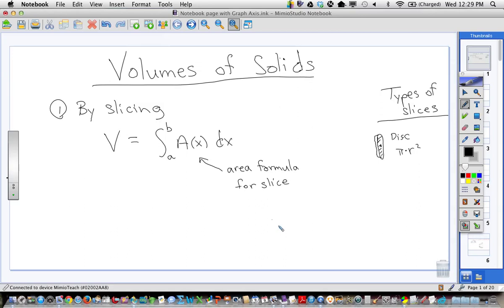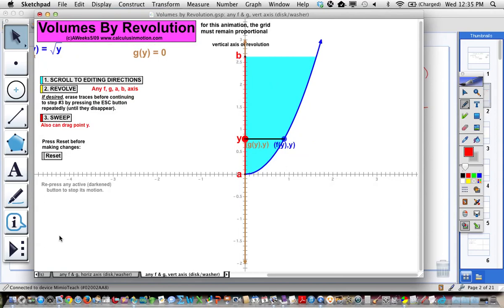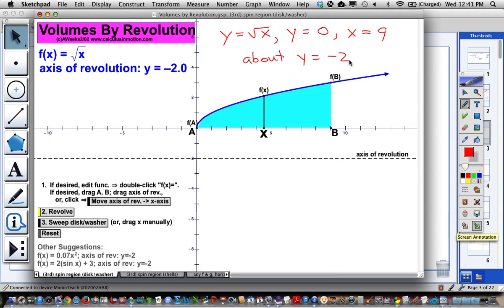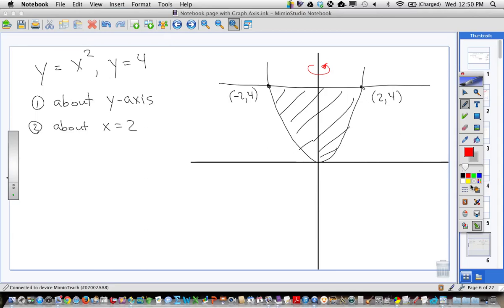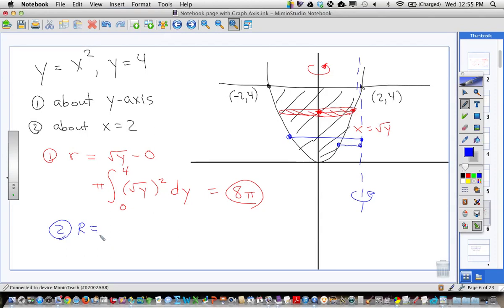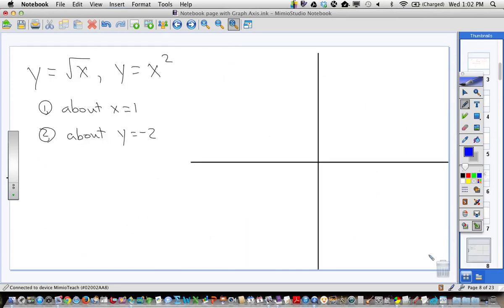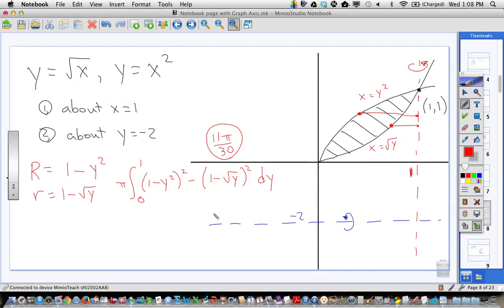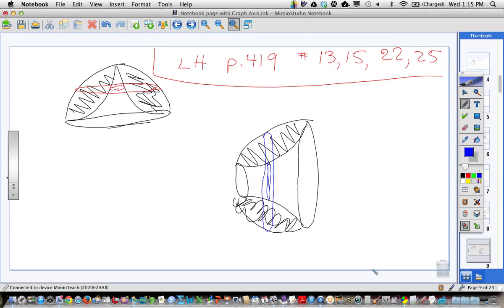Apr. 9 Class Video